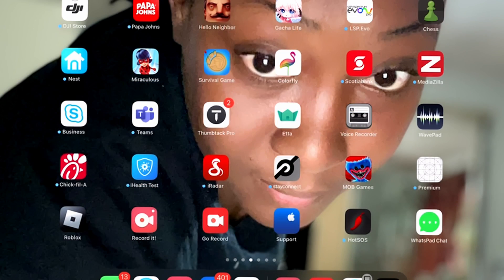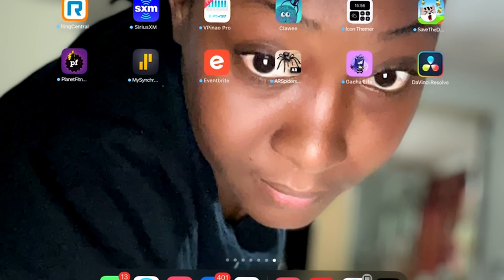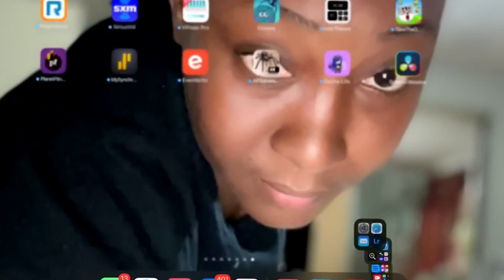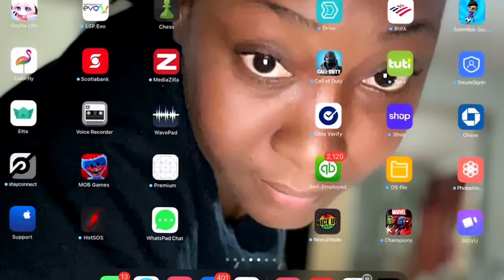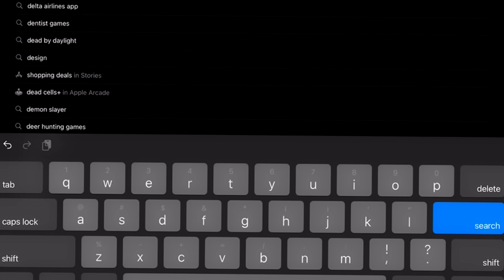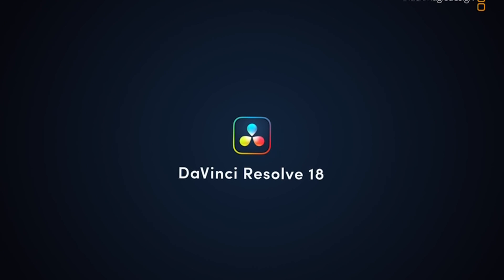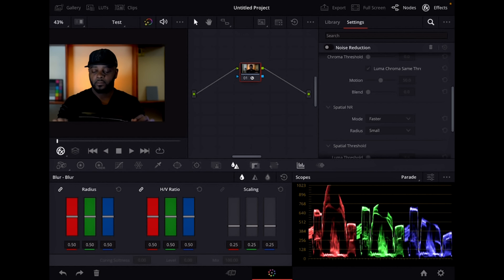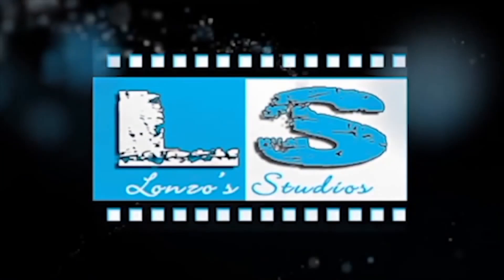Quick Fix for DaVinci Resolve for iPad issue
Devinci Resolve for iPad wouldn't open after install, a simple delete and re-install fixed my issue, hopefully it's the same for you if you encounter this problem.

-- SanDisk 4TB Extreme PRO Portable SSD
-- 2022 Apple 12.9-inch iPad Pro (Wi-Fi, 256GB)

NEED VIDEO PRODUCTION FOR YOUR NEXT EVENT? 🎥